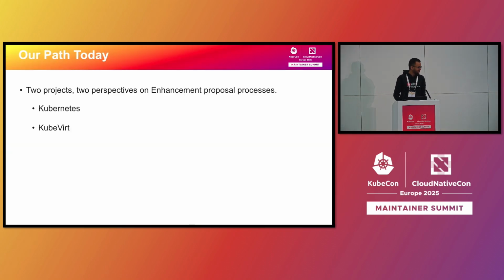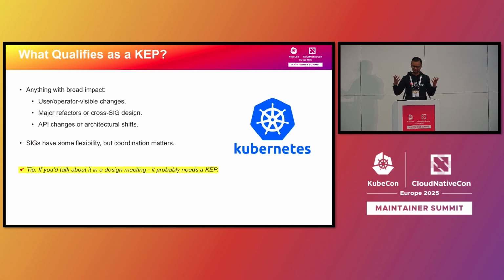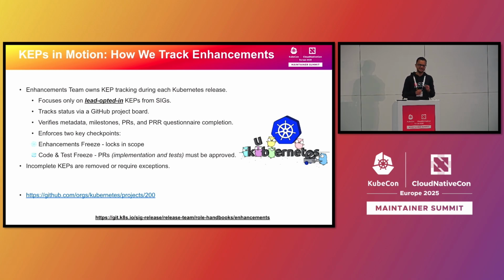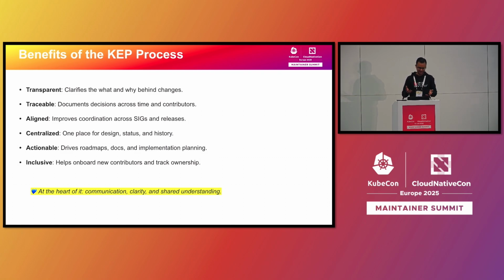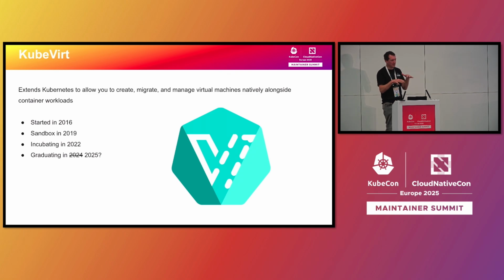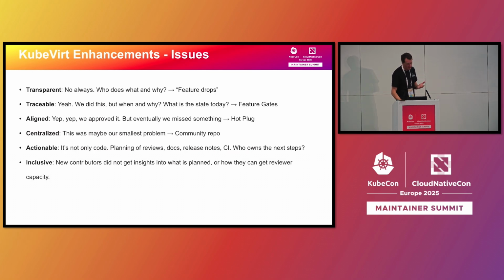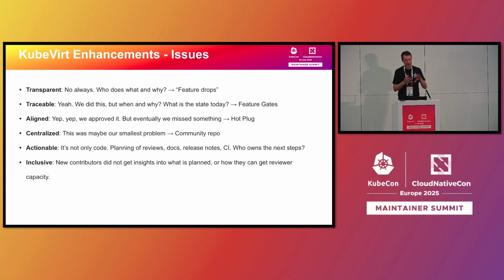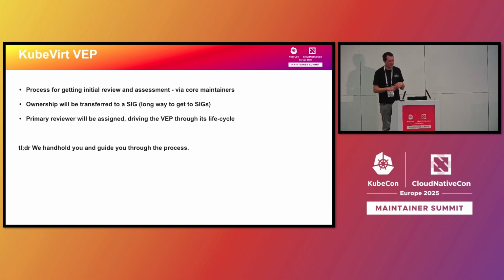Growing Your Design Proposal Process To Meet Your Needs - Fabian Deutsch & Dipesh Rawat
Growing Your Design Proposal Process To Meet Your Needs - Fabian Deutsch, Red Hat & Dipesh Rawat, IBM

Is your project starting to outgrow your initial Design Proposal Process? Are you wondering what changes to make and how? The Kubernetes Enhancement Proposal Process continues to evolve to accommodate the demands of a high velocity and volume project. But a mature process can be daunting to smaller projects who might be wrestling with whether their project even needs one.KubeVirt started with no process, but as the project has increased in size, popularity, and complexity, design proposals became not just an excellent way to converge on better solutions, they are fundamental to ensuring long-term maintenance, openness, and prioritisation of features. So much so that we have developed our own Enhancement Proposal process.

Join us and learn more about our different approaches, processes, and the journeys of how and why we got here and where we’re heading next. We'll share lessons learned to give you a jump start on smoothly scaling (or starting) your own design proposal process.